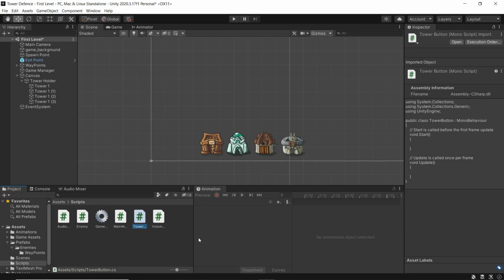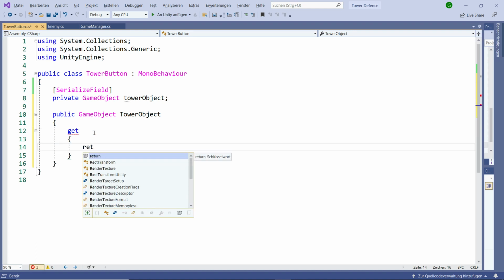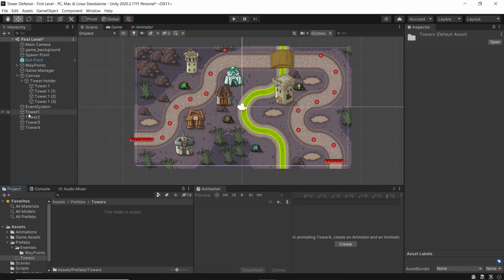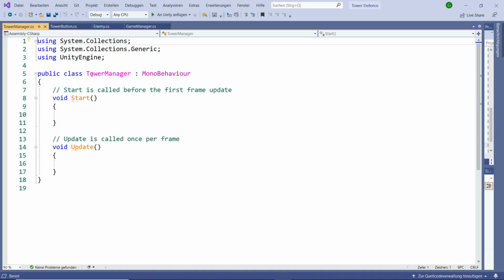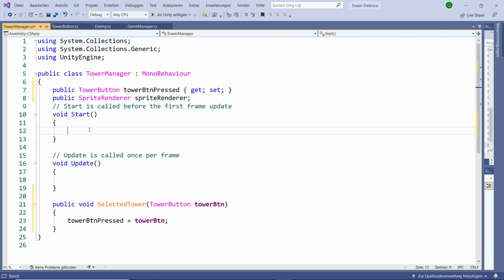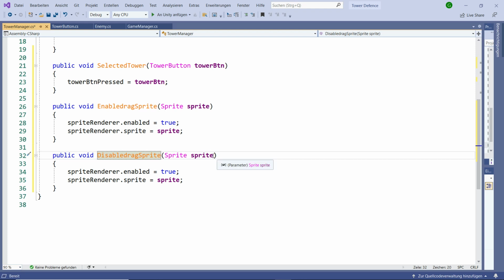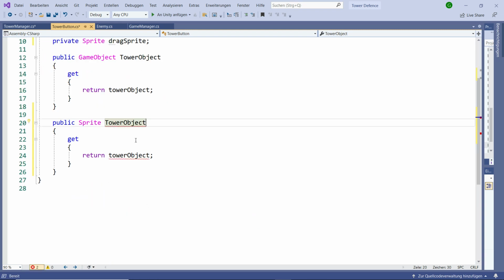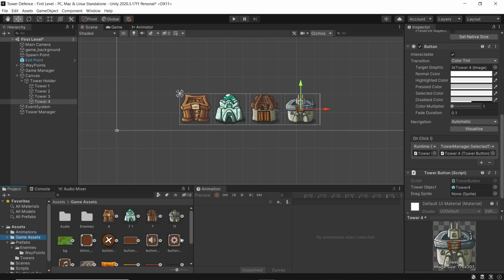How to make Defender Game with Unity Tutorial# 16tower Script Part 1